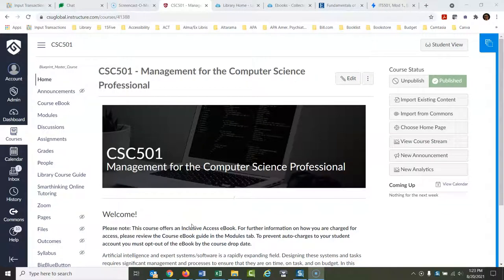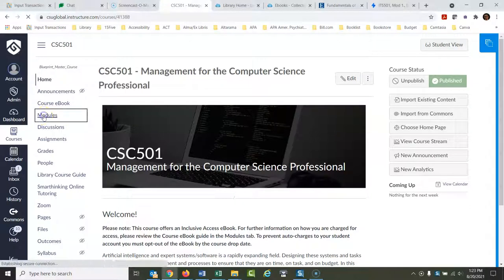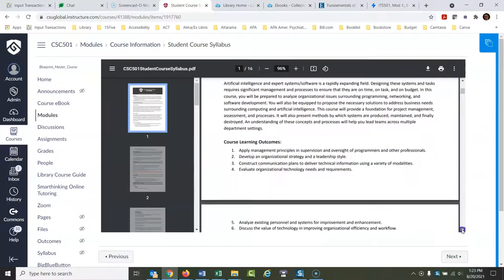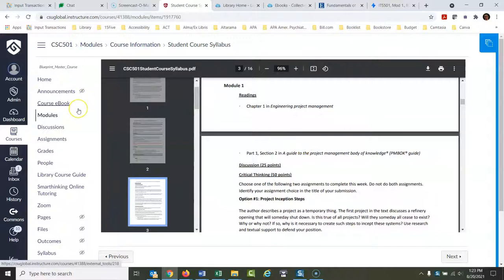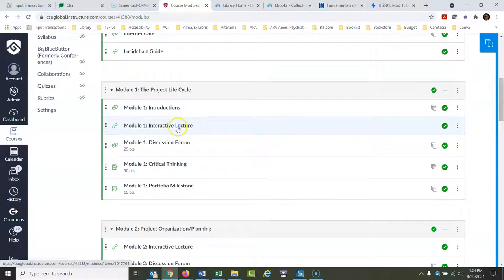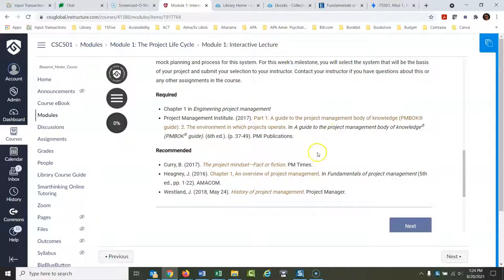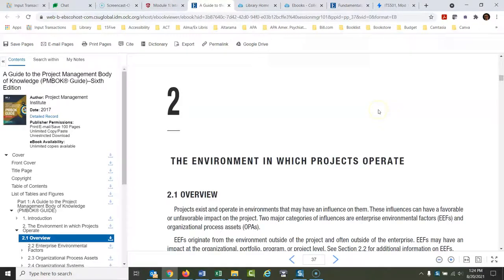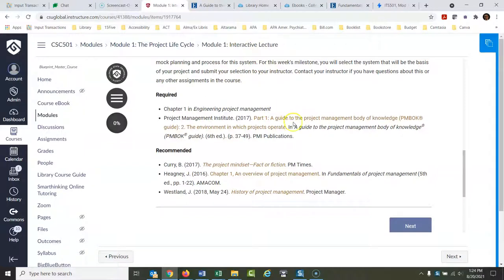Where to find links to your required readings in a CSU Global course